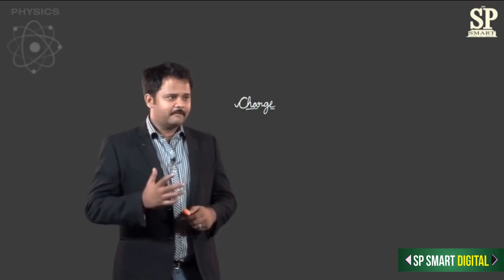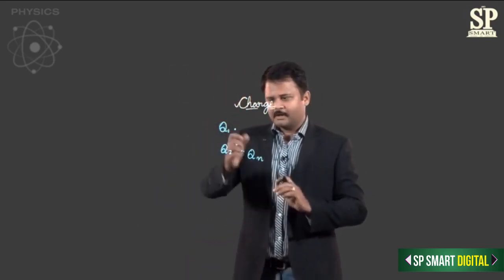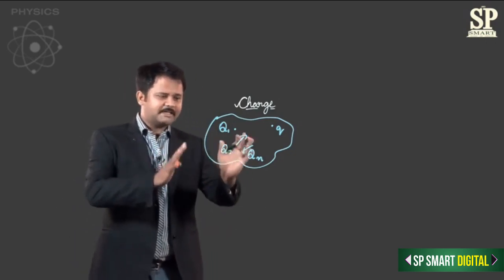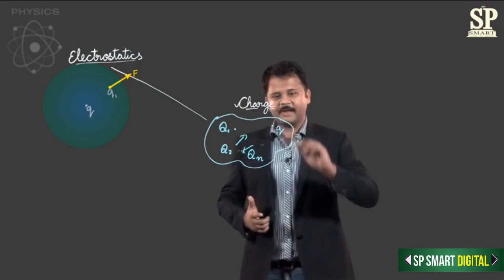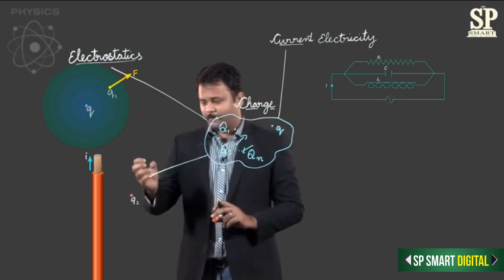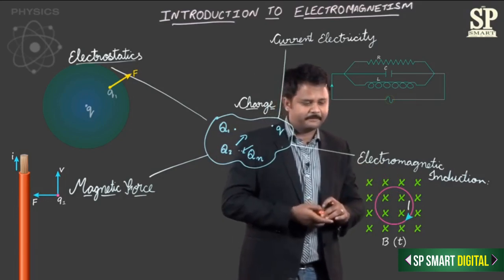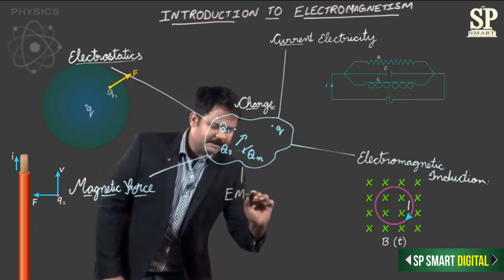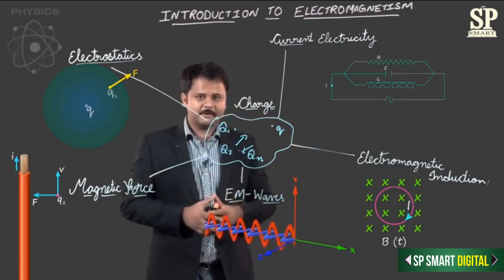Class 12th Physics | Electric charges, Force & Fields | Introduction to Electromagnetism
Class 12th Physics | Electric charges, Force & Fields

Sub Topic: Introduction to Electromagnetism